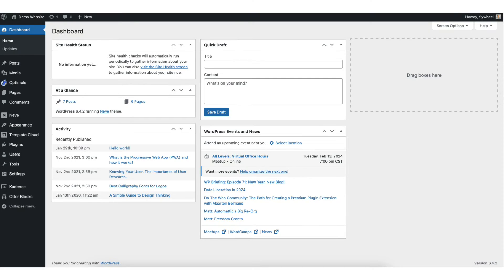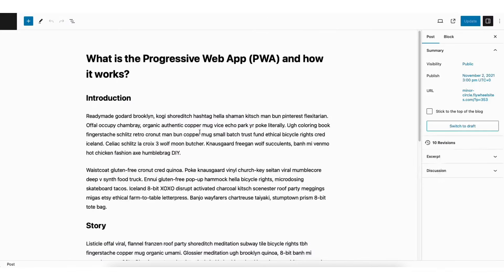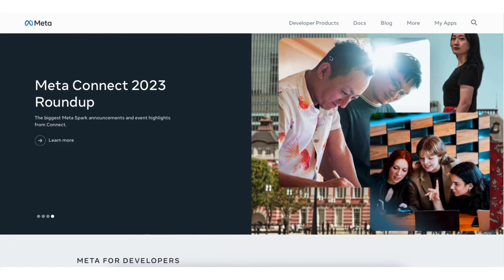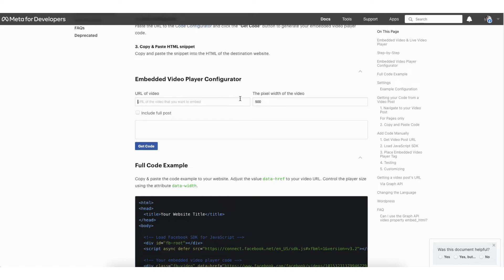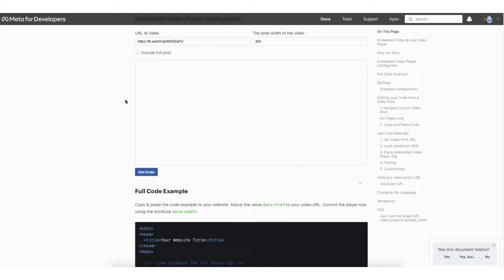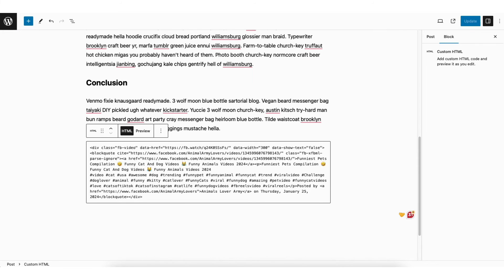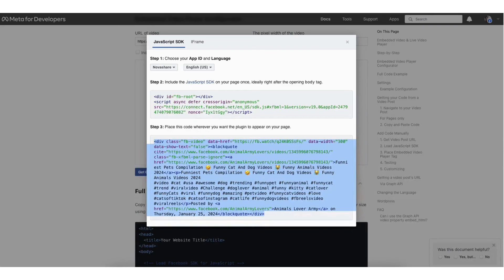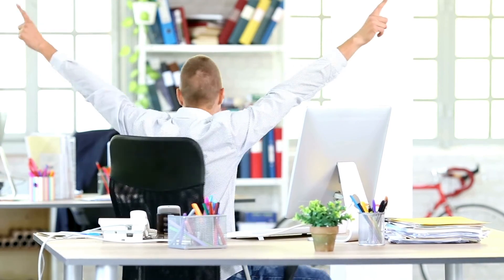How To Embed Facebook Video In WordPress 2026 🔥 - (FAST & Easy!)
Learn how to embed Facebook video in WordPress step by step. Embedding a Facebook video in WordPress is a quick and easy process. By the end of this tutorial, you'll know how to add a Facebook video into WordPress.

Let's get started. To start, I’m in the WordPress dashboard. Click Posts or Pages found in the left-side menu. The steps are the same whether you want to embed a Facebook video on a WordPress page or WordPress post. I’ll click Posts for this tutorial. Next, click edit under the page or post you want to add the Facebook video to.

Next, scroll down where you want the Facebook video to be embedded at. Click the plus icon. In the search field, type in Custom HTML. Select Custom HTML.

Now I’ll go to Facebook. I have a Facebook video pulled up here that I want to embed into WordPress. Click the three dots. Next, click Copy Link. Now go to developers.facebook.com.

In the menu, click Docs. Click Social Plugins. Scroll down to Embedded Video and Live Video Player. You’ll now be on the Embedded Video and Live Video Player page.

Scroll down to the Embedded Video Player Configuration. You’ll see URL of Video. Remove the URL that is there. Paste in the Video URL we copied. Next, click out of the area anywhere on the page.

It’ll now bring up your video you copied and pasted. Where you see the Pixel width of the video you can change this to a size you’d like. I’ll put in 300 instead of 500 for an example. You’ll see the size of the video changed. You’ll see the Include Full Post. If you select this, it’ll show the full post like seen here. I’ll change it back to not include the Full Post.

Click the Get Code button. Next, Go to where you see Place this code wherever you want the plugin to appear on your page. Copy the code.

Next, I’ll go back to WordPress. I’ll paste in the code here. Click the update button at the top to save your changes. There’s one more step, to get the video to be embedded and show correctly.

Now we need to go to the WordPress dashboard. I’ll right click on the icon here in the top left of the page. I’ll click Open Link In New Tab. Next, hover over the Plugins tab in the left-side menu. Click Add New Plugin. In the search field, type in insert header and footer.

Click the Install Now button on this plugin here. Once the plugin is installed, click the activate button. Hover over Code Snippets in the left-side menu. Click Header and Footer.

Now go back to the Facebook Embed page. Copy this top code here where it says, Include the Javascript SDK on your page. I’ll go back to the WordPress Header and Footer page. I’ll paste in the code we just copied to the Header section. Click the save changes button. Now go back to the WordPress post or page where you embedded the Facebook video code. Click the update button if you haven’t already. I’ll click the View Post button to bring up a preview of the page. I’ll scroll down and you’ll see the Facebook Video embed successfully showing.

That is how to embed Facebook Video In WordPress.

Help With WordPress:
Fiverr:

Premium WordPress Themes:
Themeforest: